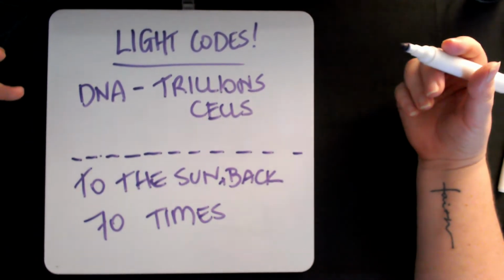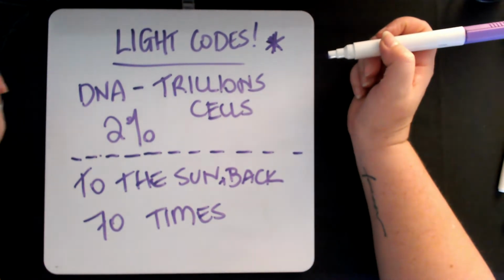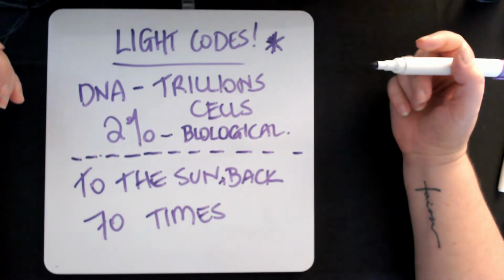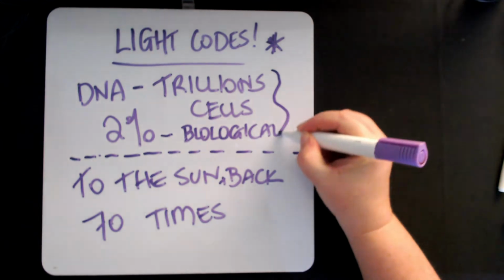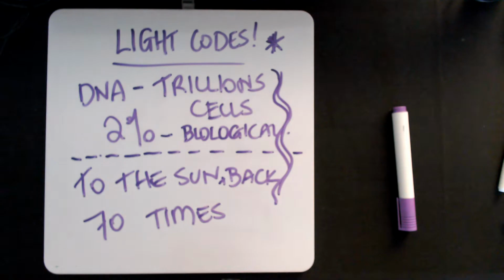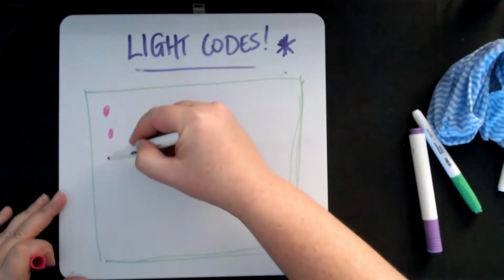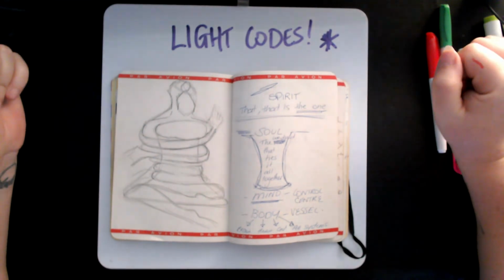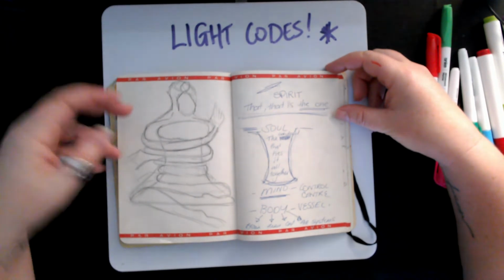TWIN FLAME KEY CONCEPTS - PART FOUR - Light codes!!! What are they and what do you about them???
These information videos are baseline explanations about key concepts connected to twin flames and the ascension journey. This is how spirit showed me the working parts of the connections and why they take the forms that they do! I truly hope this format is useful and able to deliver deeper understandings into this incredible soul ascension journey.

Hi my name is Susie and my Twin Ricky and I have created  this channel Pink Diamond Guide  to serve those seeking greater understanding of spiritual life.

I use our own brand of tarot and oracle cards which are available for sale in my website shop

We'd appreciate it very much as we are so mad keen to help anyone who is suffering with their soul journey.

In Faith Hope and Love
Susie and Ricky ❤️